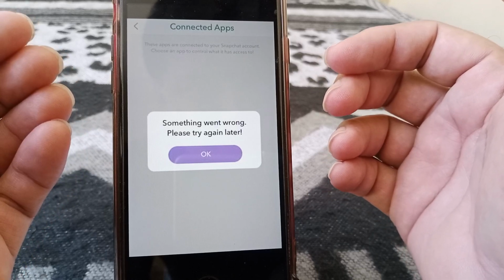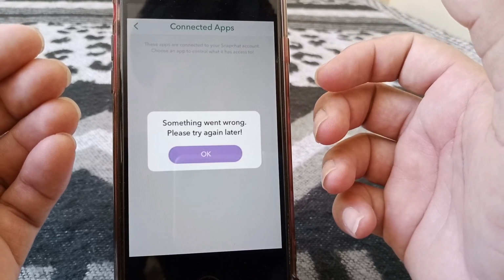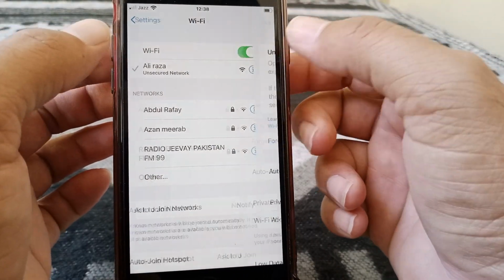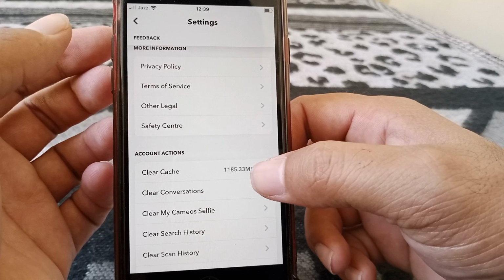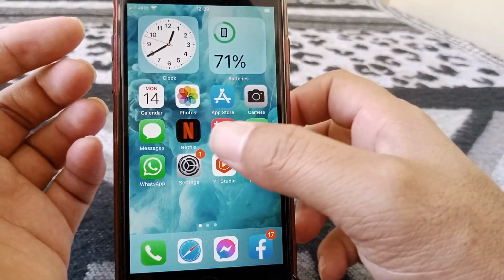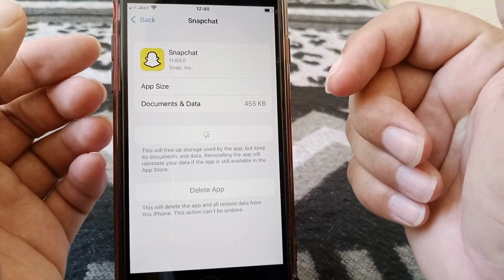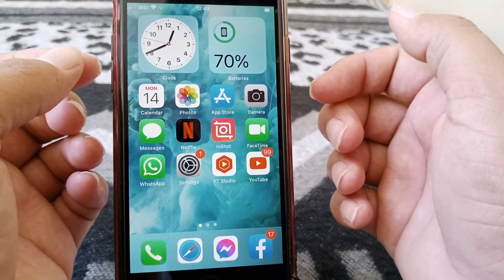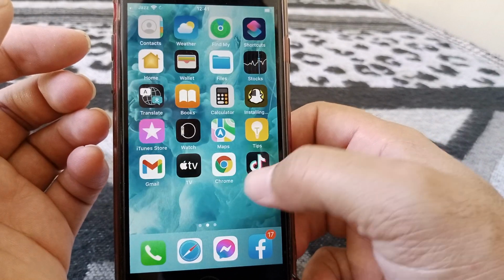Something Went Wrong Please Try Again SnapChat iPhone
Hi Everyone Well Come to My Channel. In this video I gonna Show you " How to Fix Something Went Wrong Please Try Again SnapChat iPhone " .